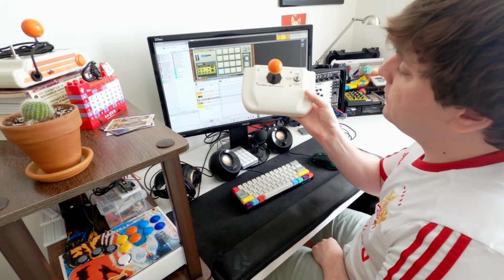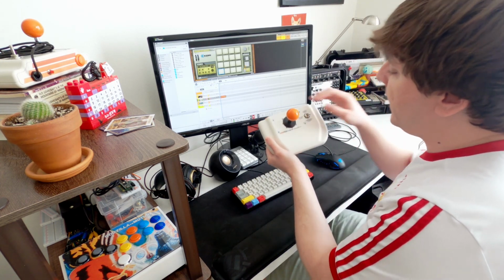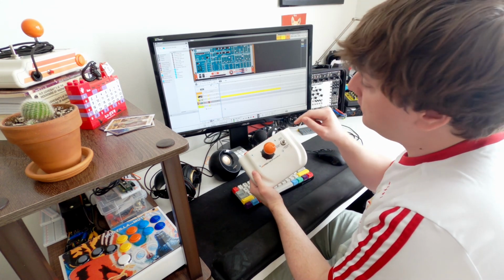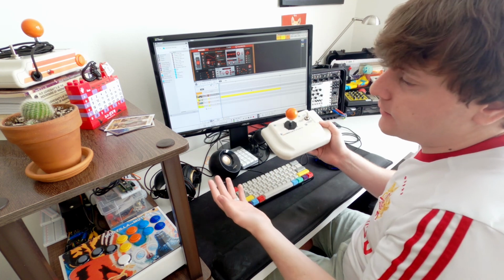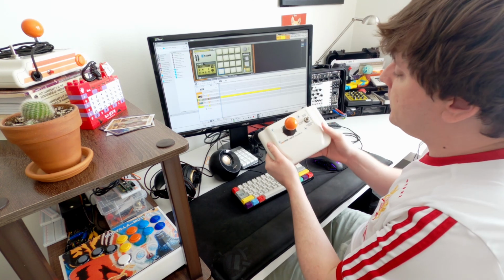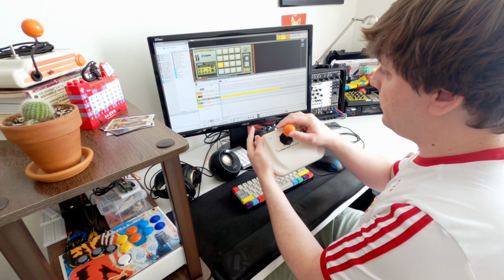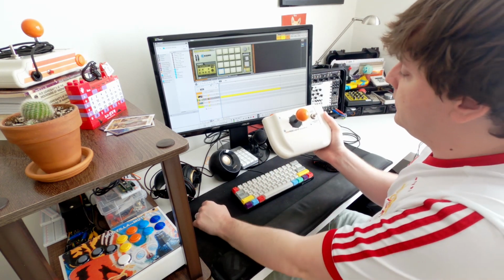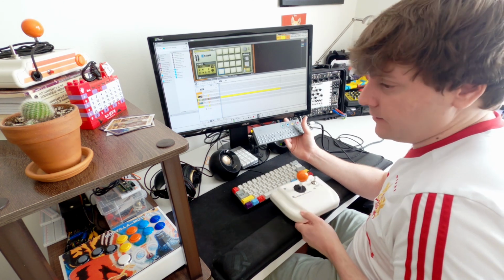MIDIchamp DrumStik 3D 2020 Overview